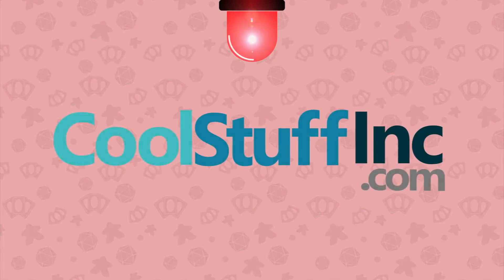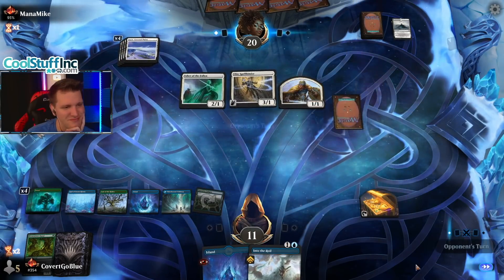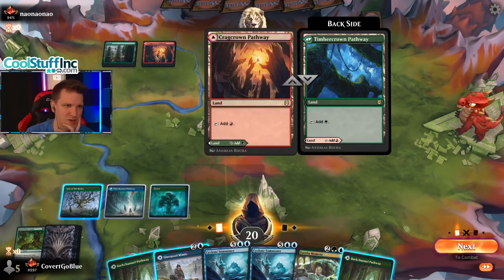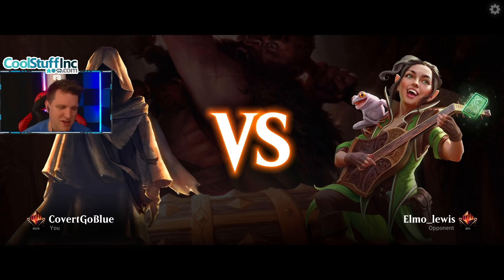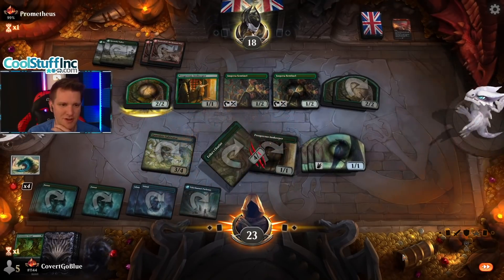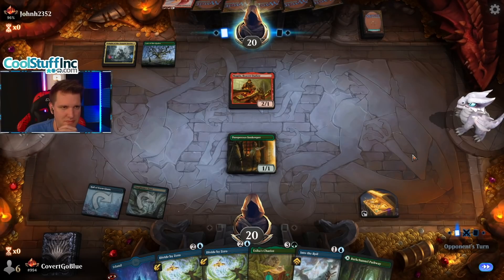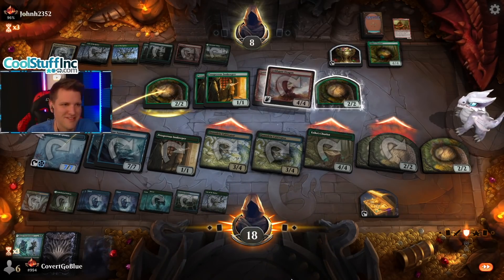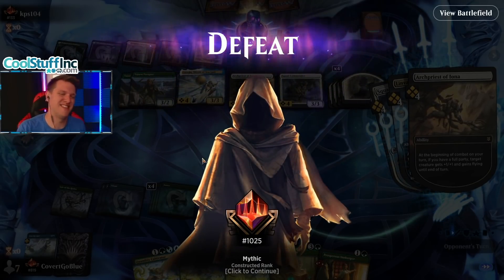💧🌳 IS SIMIC TIER 1?🔵🟢 Blue/Green Ramp | Mythic Standard 2022 MTG Arena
Deck
8 Forest
5 Island
1 Into the Roil
1 Glasspool Mimic
1 Jwari Disruption
1 Ashaya, Soul of the Wild
4 Alrund's Epiphany
3 Cyclone Summoner
2 Esika's Chariot
2 Koma, Cosmos Serpent
4 Barkchannel Pathway
4 Divide by Zero
2 Eureka Moment
4 Quandrix Cultivator
3 Quandrix Campus
2 Vineglimmer Snarl
1 Mordenkainen
4 Neverwinter Dryad
4 Prosperous Innkeeper
2 Hall of Storm Giants
2 Lair of the Hydra

Sideboard
2 Environmental Sciences
1 Introduction to Prophecy
2 Mascot Exhibition
1 Basic Conjuration
1 Containment Breach